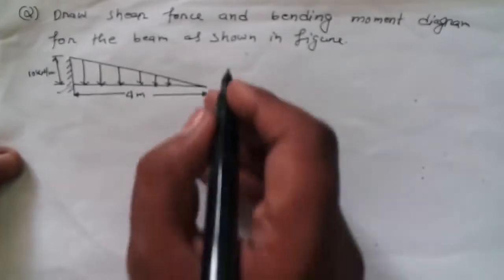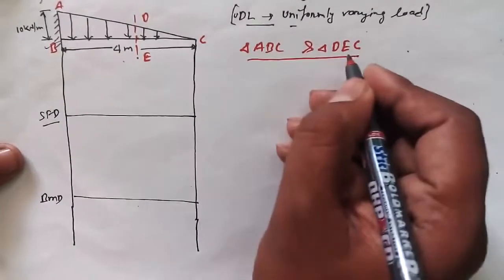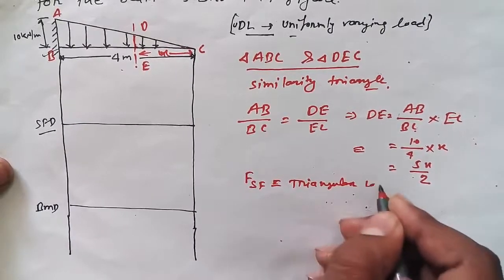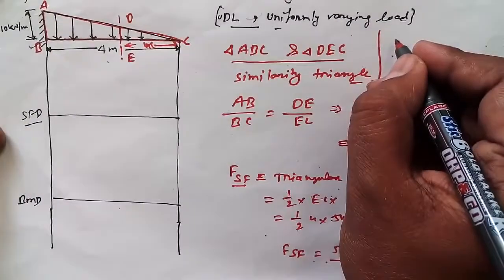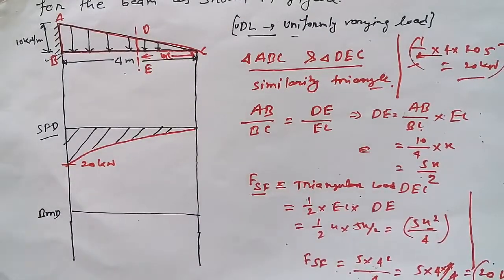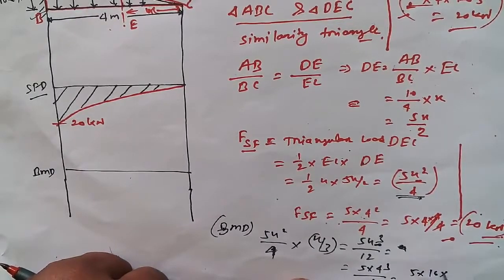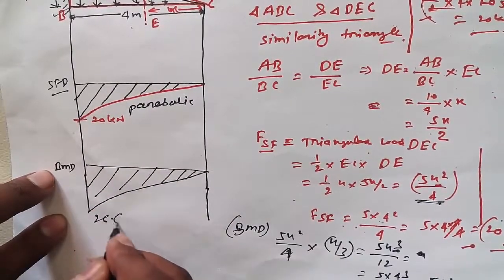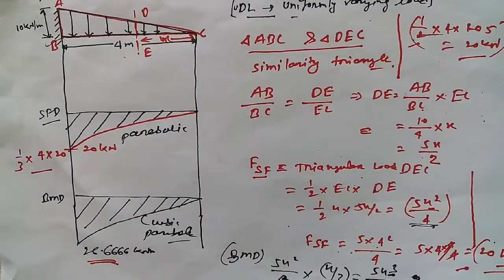Strength of materials